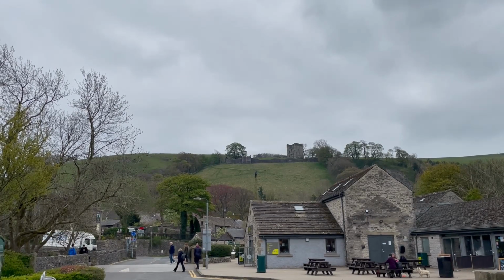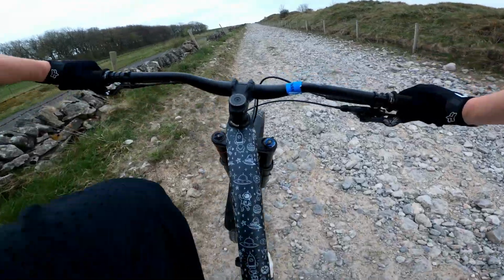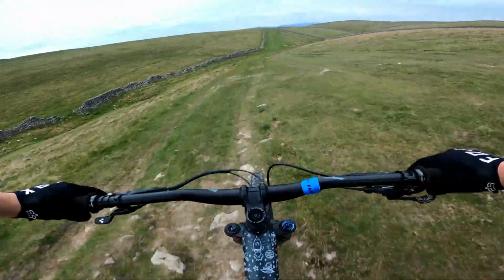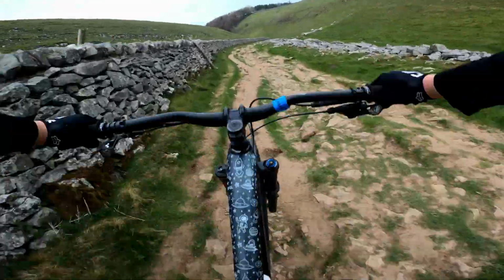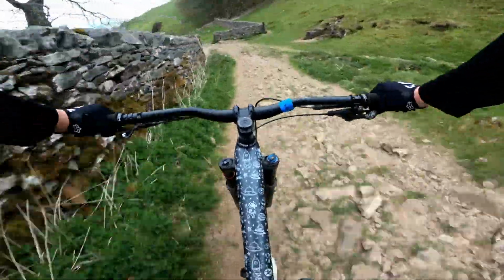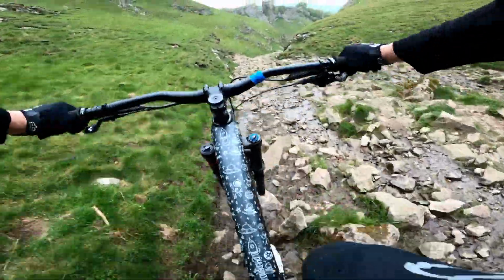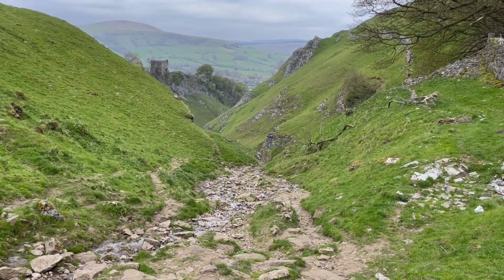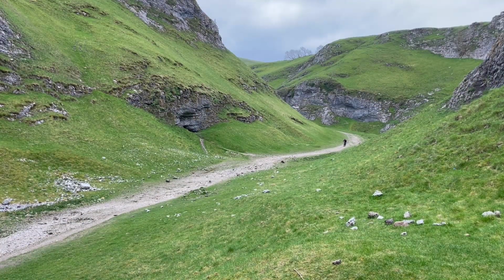That Was A Close Call - Riding The Cavedale Black Trail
Do I manage to keep my feet on the pedals?
This was definitely one of the hardest black trails that I have ridden so far. Great fun from top to bottom, the Cavedale trail is an exciting and challenging trail.

Mudhugger Front Mudguard

Tag Metal Flat Pedals

MY BIKE & PARTS
Cube Stereo (2019)